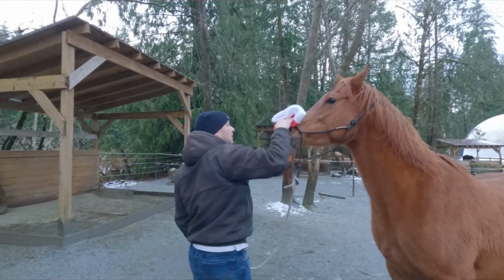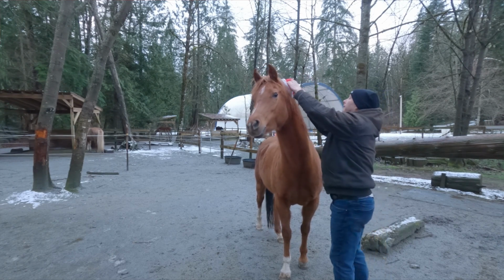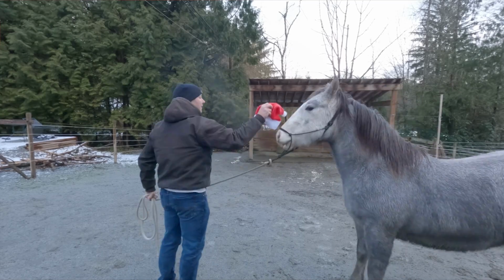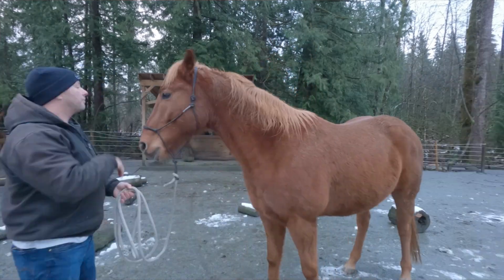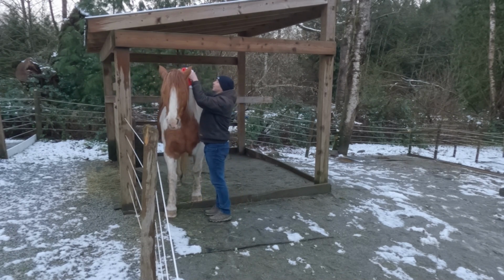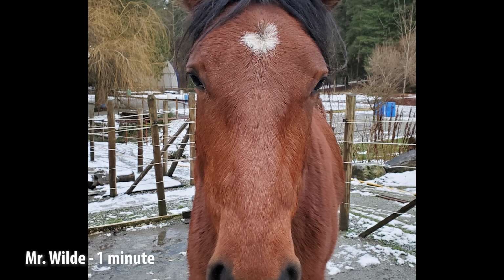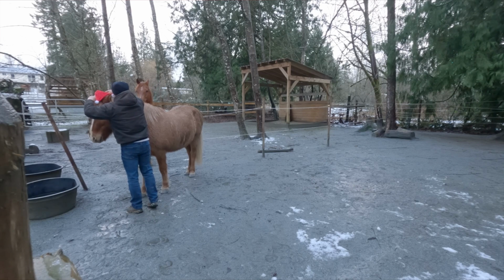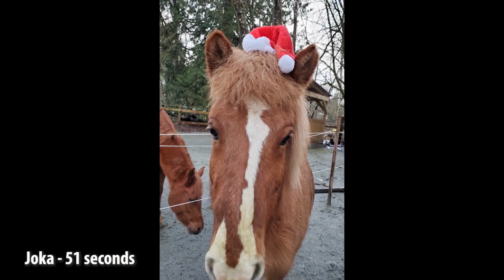Which Horse Was Fastest To Train To Put On A Christmas Hat?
For Christmas last year I did a short video where all the horses had their Christmas hats on and I thought I would go over what I did and who was the fastest to learn and be ok with a hat on their head!